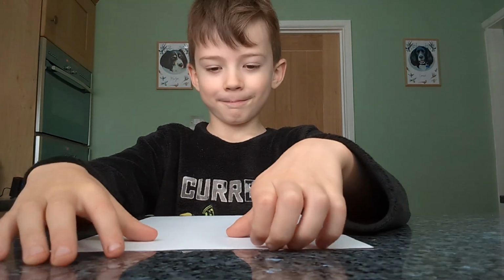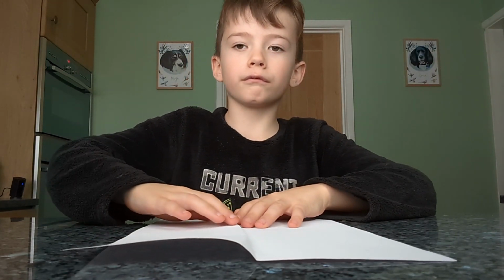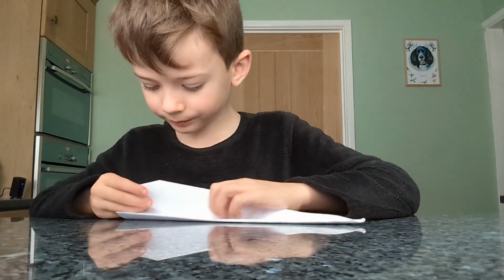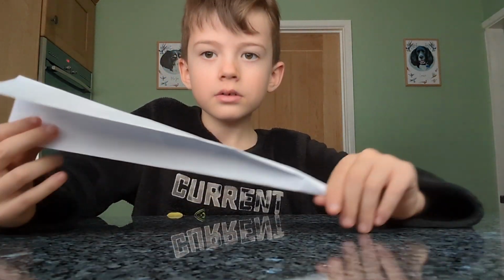How To Make A DART Paper Aeroplane! Super EASY!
Thie is how you make a dart paper aeroplane!

it's really easy and fly's great!

Luke